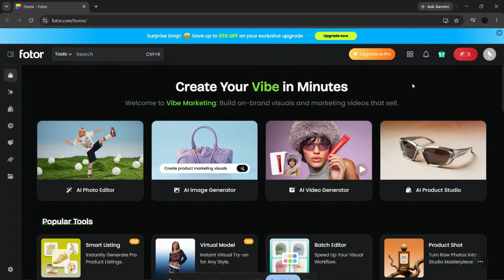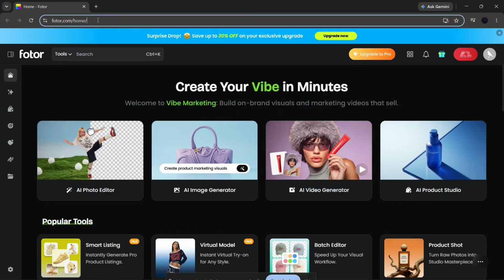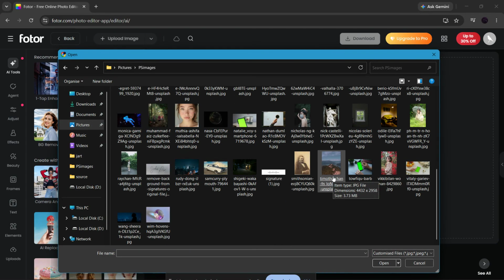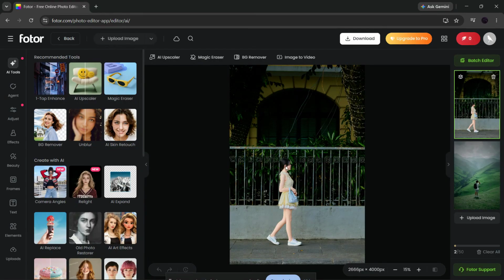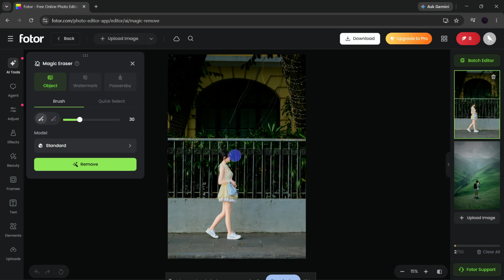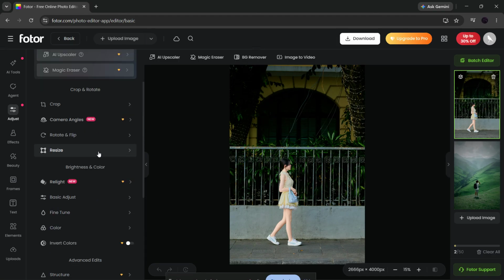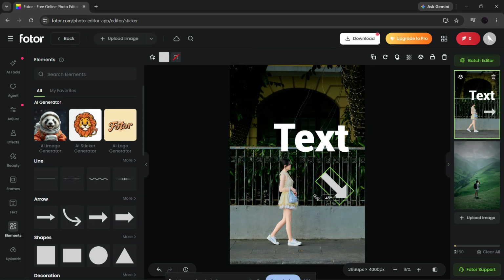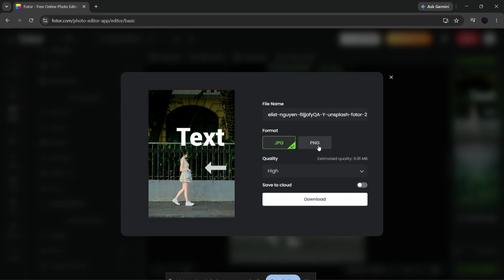How To Use Fotor (Easy Guide)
Learn how to use Fotor step by step to upload images, edit with AI tools, make manual adjustments, add text and elements, and export your final image with ease.
This beginner-friendly tutorial is perfect for anyone who wants to create polished visuals faster using Fotor.

🕚Timestamps:
0:00 Intro
0:18 Start A Project In Fotor
0:39 Upload Your Image
1:10 Use AI Tools For Faster Editing
1:58 Make Manual Edits And Add Graphics
2:34 Export Your Final Image

✍️What You'll Learn In This Video:
• How To Start A Project In Fotor
• How To Upload Images Into The Fotor Editor
• How To Use AI Tools In Fotor
• How To Remove Backgrounds And Unwanted Objects
• How To Make Manual Adjustments In Fotor
• How To Add Text, Shapes, And Icons To Images
• How To Export Final Images From Fotor

💡Pro Tips:
• Use AI Upscaler For Low-Resolution Images That Need A Cleaner Finish
• Try BG Remover For Product Photos, Thumbnails, And Profile Pictures
• Use Curves And HSL In Quick Tools For More Precise Color Control
• Add Text And Elements Sparingly To Keep Designs Clean And Professional
• Export In PNG For Higher Quality When Transparency Or Crisp Details Matter